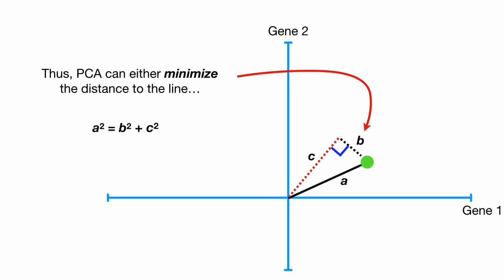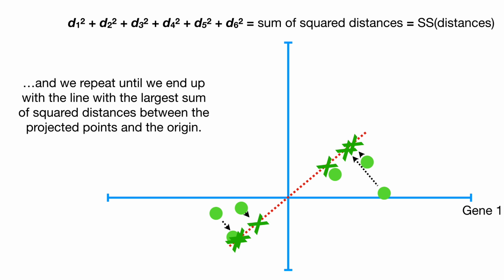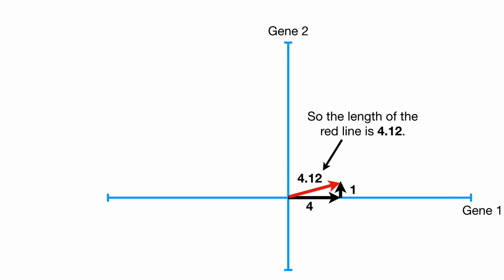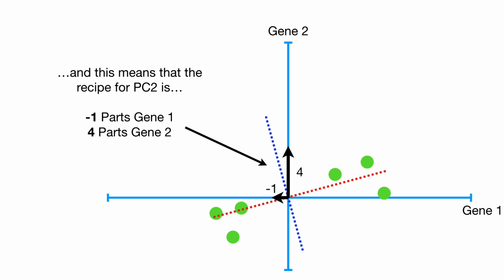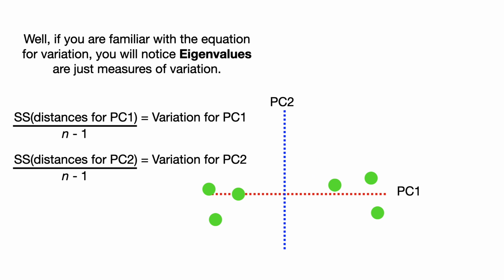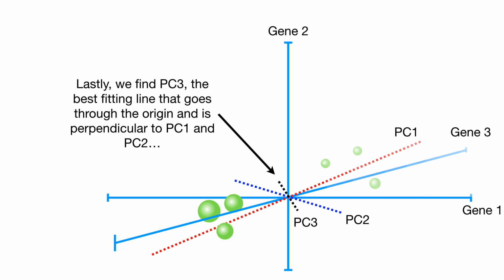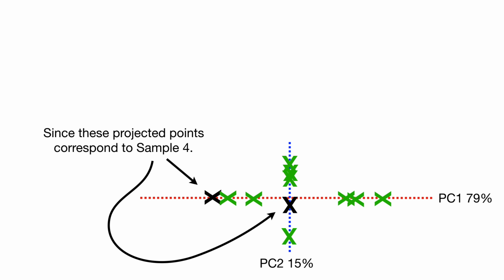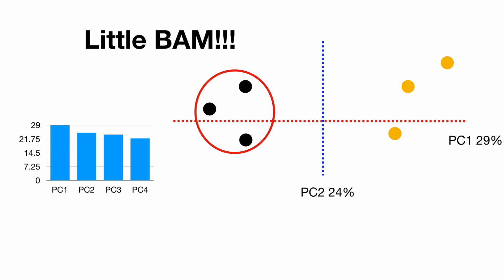StatQuest: Principal Component Analysis (PCA), Step-by-Step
Principal Component Analysis, is one of the most useful data analysis and machine learning methods out there. It can be used to identify patterns in highly complex datasets and it can tell you what variables in your data are the most important. Lastly, it can tell you how accurate your new understanding of the data actually is.

In this video, I go one step at a time through PCA, and the method used to solve it, Singular Value Decomposition. I take it nice and slowly so that the simplicity of the method is revealed and clearly explained.

If you are interested in learning more about how to determine the number of principal components,

...or...

0:00 Awesome song and introduction
0:30 Conceptual motivation for PCA
3:23 PCA worked out for 2-Dimensional data
5:03 Finding PC1
12:08 Singular vector/value, Eigenvector/value and loading scores defined
12:56 Finding PC2
14:14 Drawing the PCA graph
15:03 Calculating percent variation for each PC and scree plot
16:30 PCA worked out for 3-Dimensional data